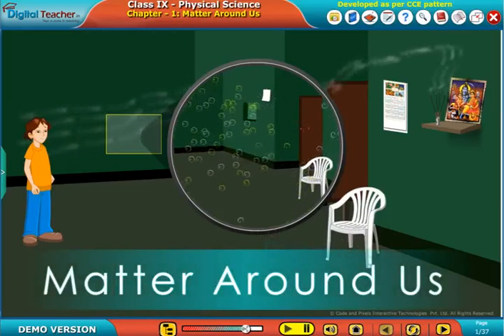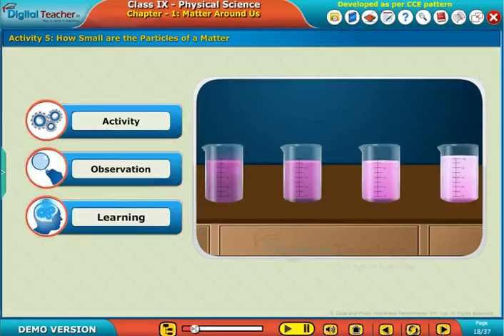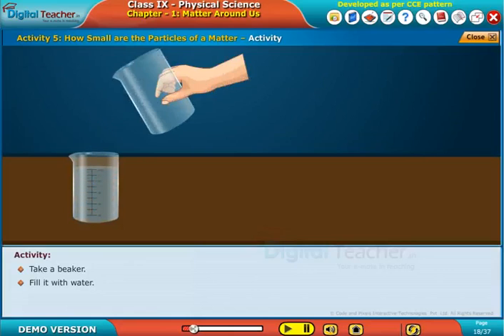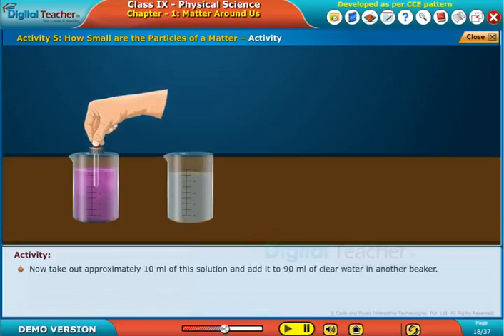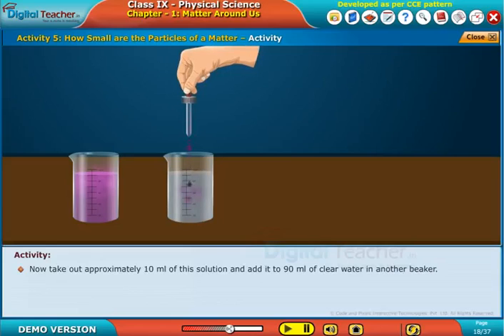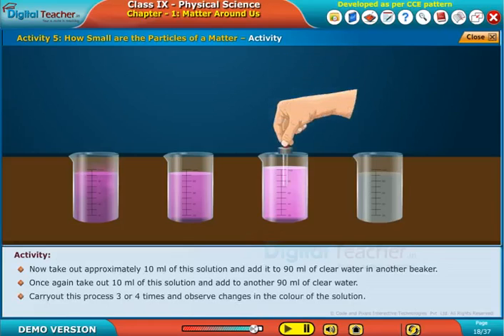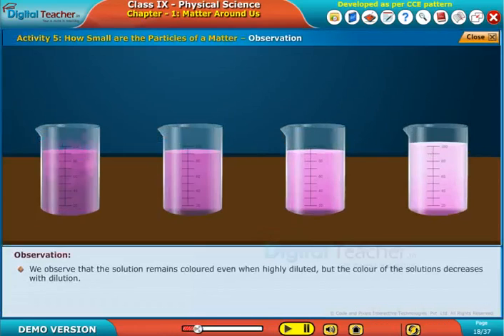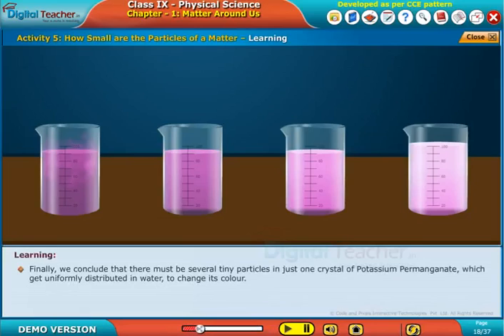How Small are the Particles of a Matter, Class 9 Physics